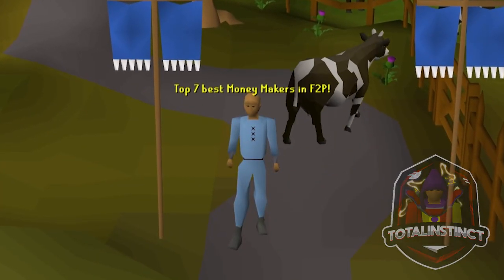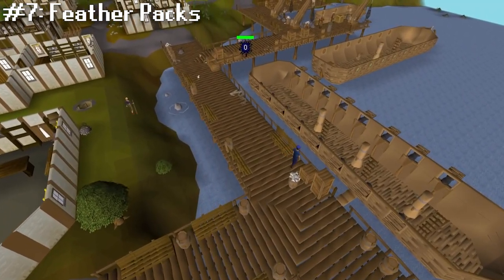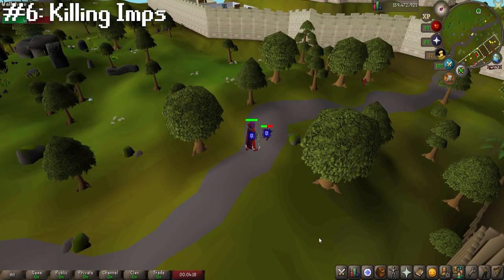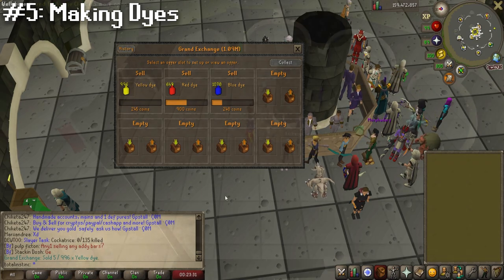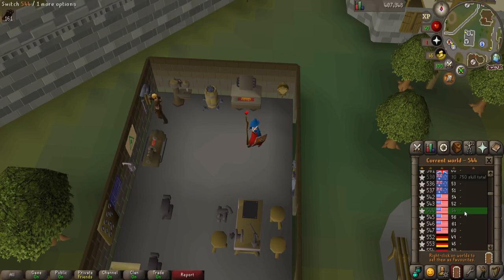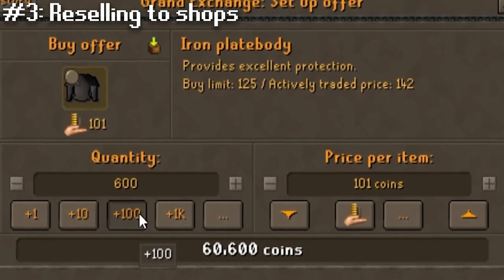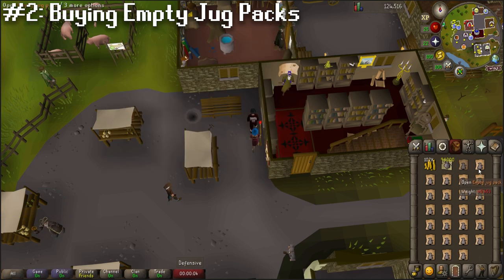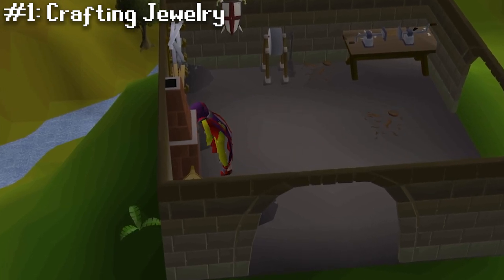Top 7 Best Low Level Money Makers in F2P OSRS (you can actually make solid money)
Just some money makers in free to play Old School Runescape that can be used even by low/mid level members for some decent profits. I was honestly shocked with the profits from some of these methods.

Timestamps:
0:00 Intro
0:27 #7 - Feather Packs
1:35 #6 - Imps
2:40 #5 - Making Dyes
4:11 #4 - Wilderness method
4:58 #3 - Shop reselling
6:20 #2 - Empty Jug Packs
7:23 #1 - Jewelry

Let me know what you think of this list!